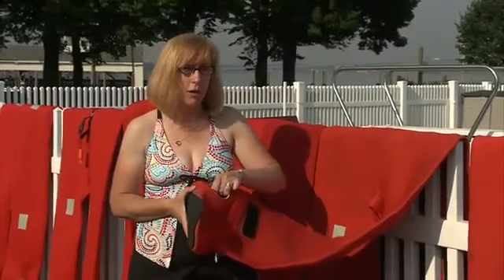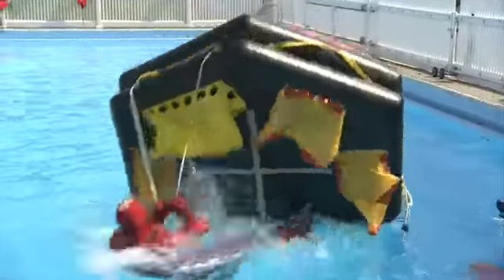PST Training - Disney Cruise Line Jobs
This video is on Disney Cruise Line Jobs site. I thought I would share it here. This is a video I edited and shot for Disney. Graphics by Vivian at CDB Productions.